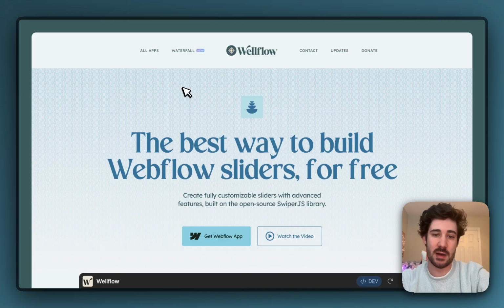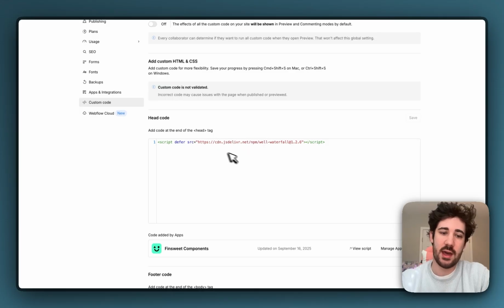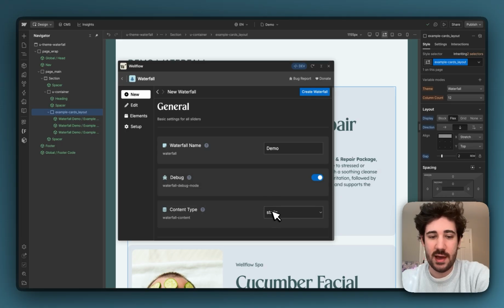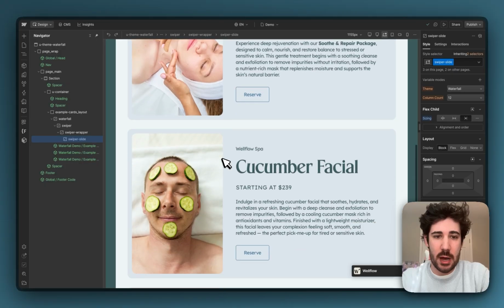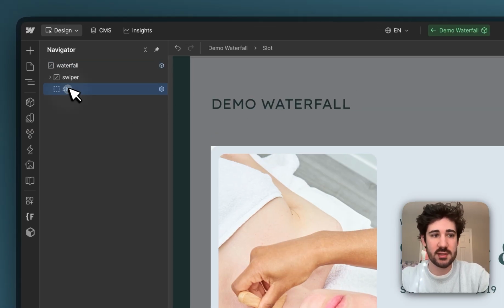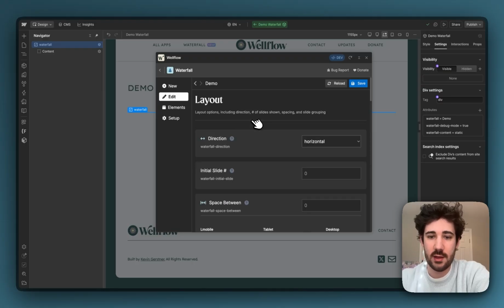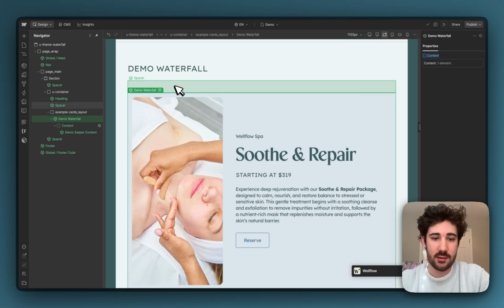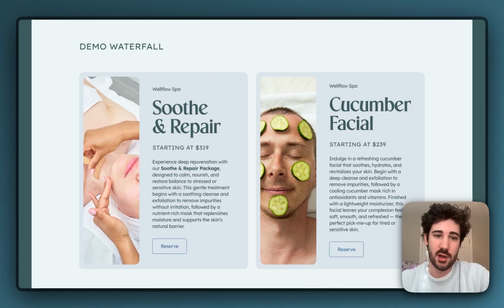The Best FREE Webflow Sliders - Waterfall (Part 1. Getting Started)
Start building Sliders in Webflow with Waterfall, a new solution that is powered by Attributes and SwiperJS. Build fully customizable sliders in the Wellflow App, with over 250 options.